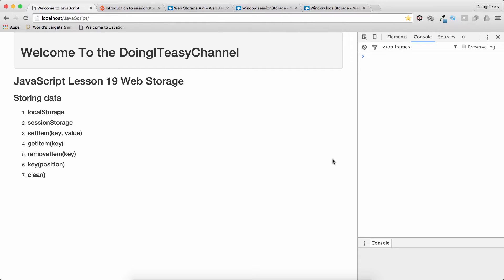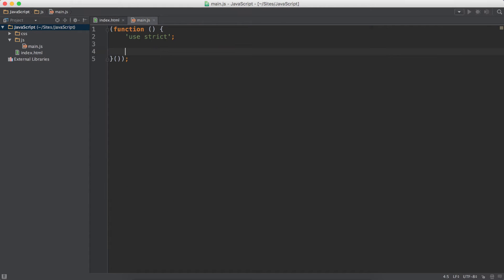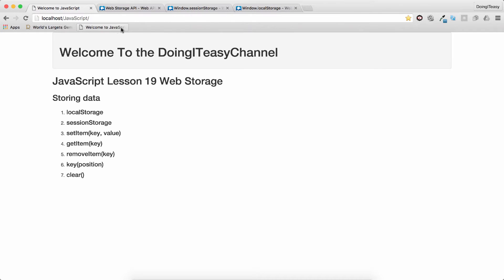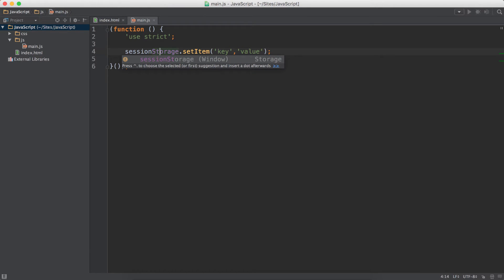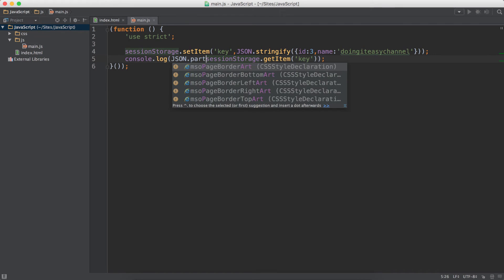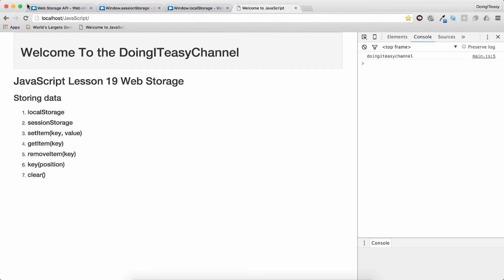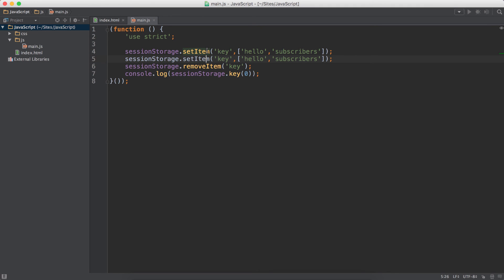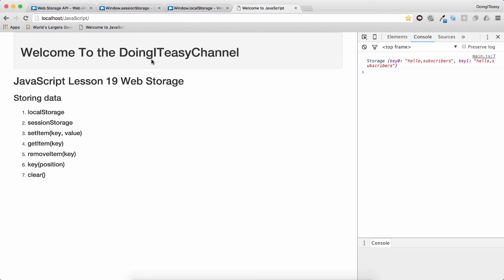JavaScript Lesson 19 Client Side Web Storage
In this beginners javascript lesson you will learn what is client side  web storage

you will learn the difference between sessionStorage and localStorage

common use case for this is you will use sessionStorage to store items in a shopping cart and you will use localStorage to store customer preferences for future use.

you will be using
setItem, getItem, removeItem, key()
clear() functions

Below are the links for further reading